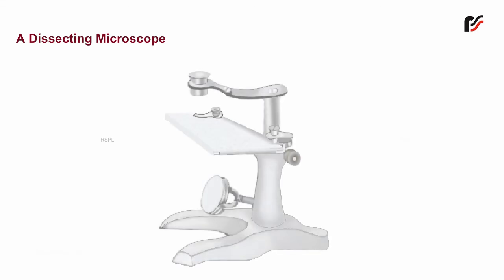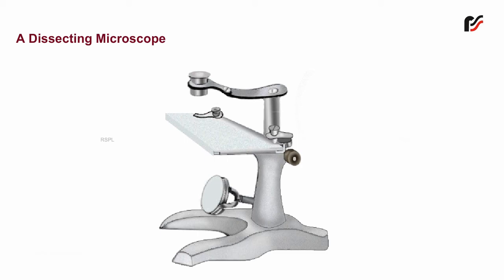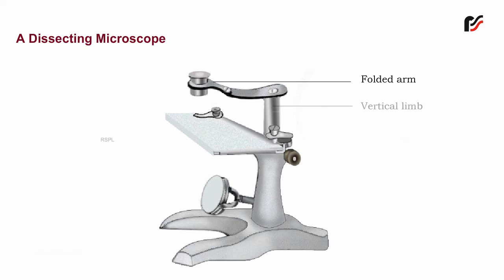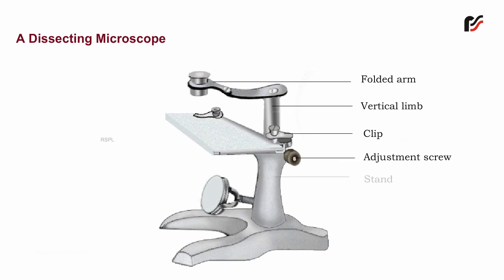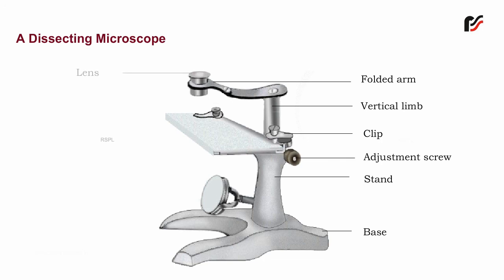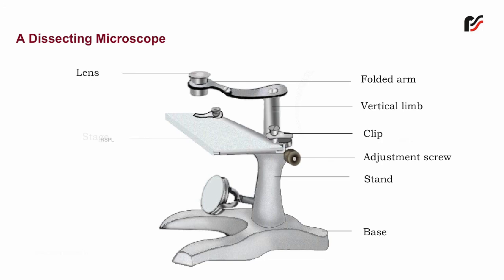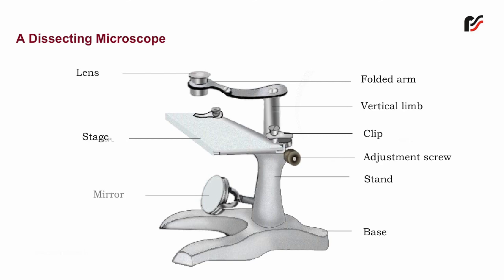A Dissecting Microscope